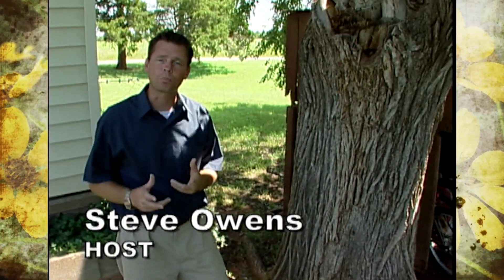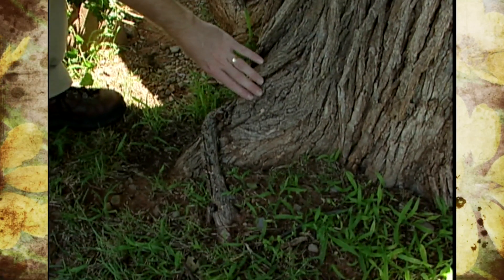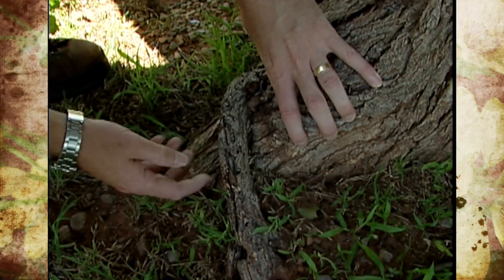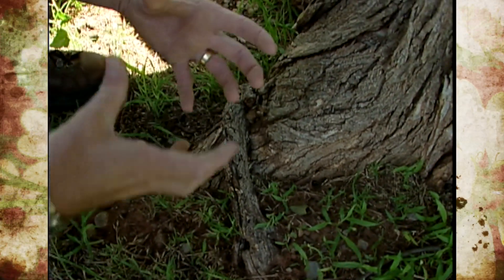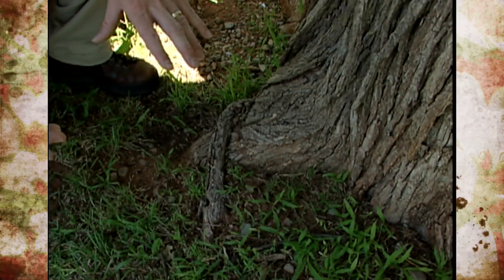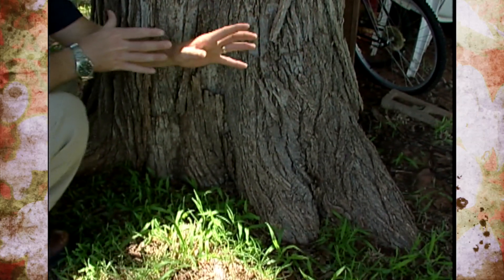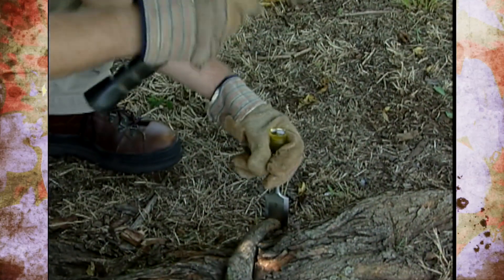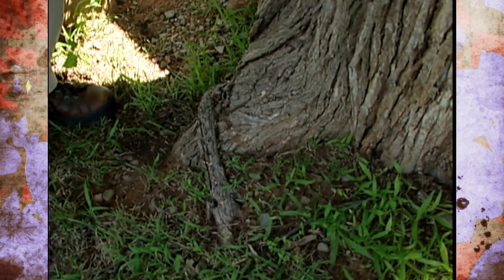Problem Tree Roots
(7/12/03)  Host Steve Owens talks about problem tree roots and how they can harm trees.